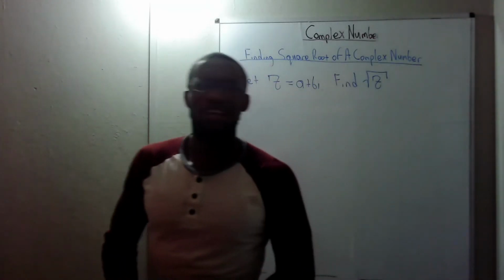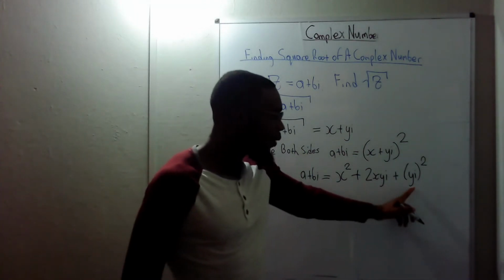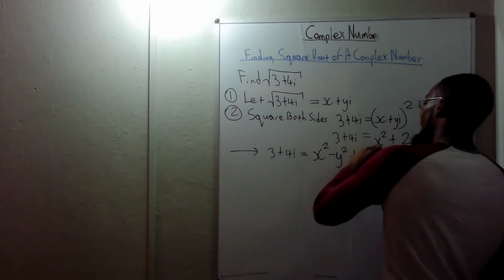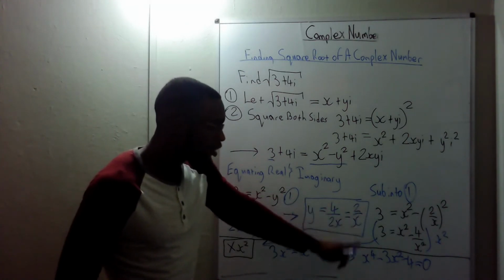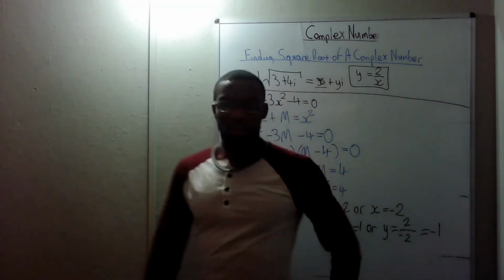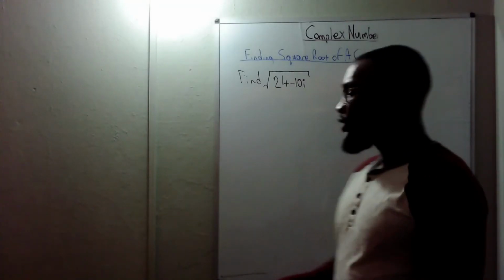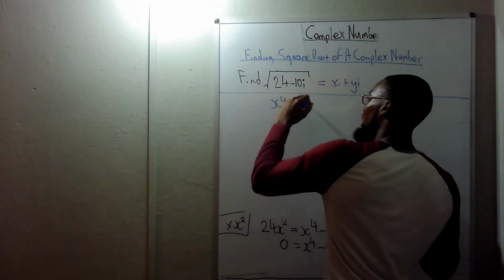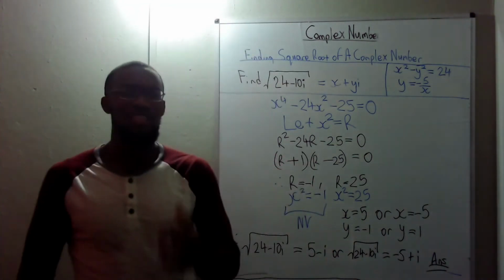Finding the Square Root Of A Complex Number| Computation of Complex Numbers| Part 2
Part 2 of Computation of Complex Numbers

-Addition
-Subtraction
-Multiplication
-Division
- Finding the Square Root